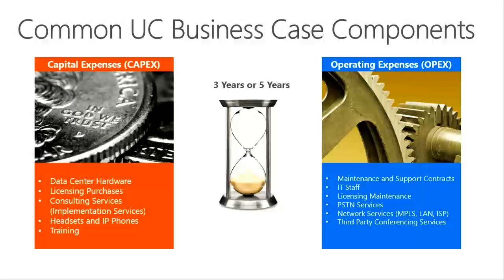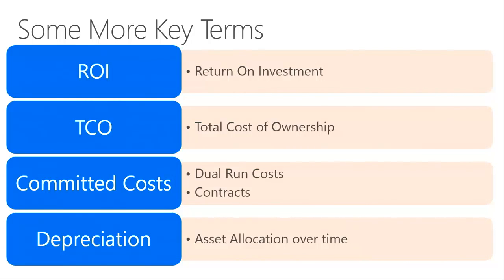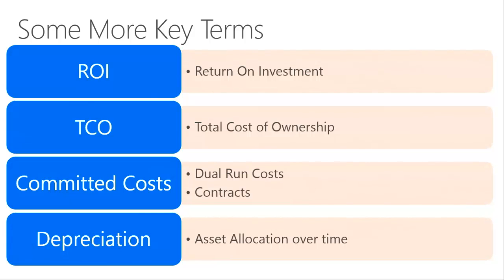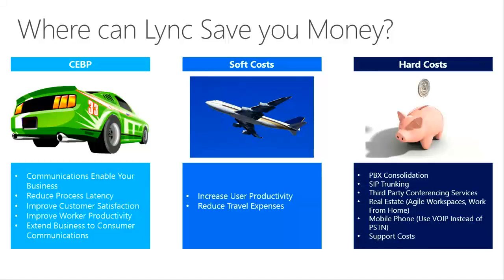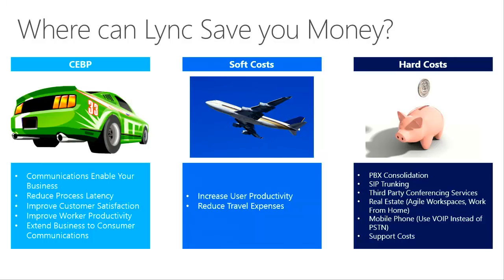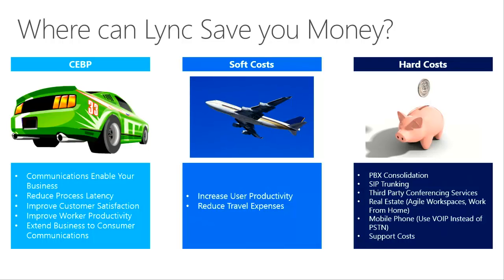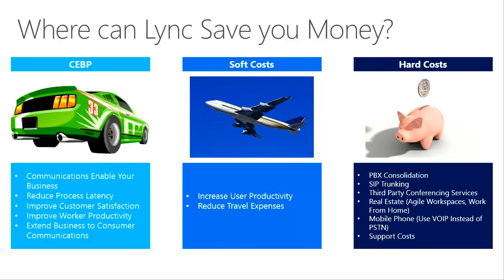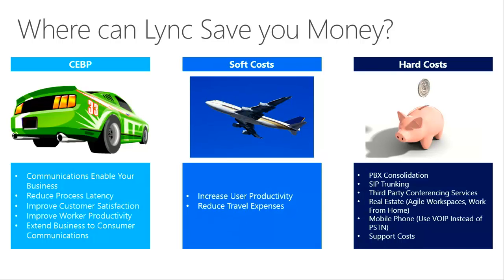Lync Conference 2014: BVAL203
The Business Case to Deploy Lync

Randy Wintle - Modality Systems

Every business considering Lync looks at the business case to purchase and deploy differently based on its particular vertical industry, internal environment, and communication strategy and goals. Join us to see how to develop a business case for Lync and get insight into real world examples of how customers in multiple industries have developed successful business cases to deploy Lync, including examples of areas for cost savings for different types or organizations.